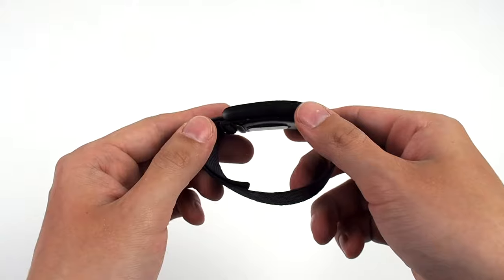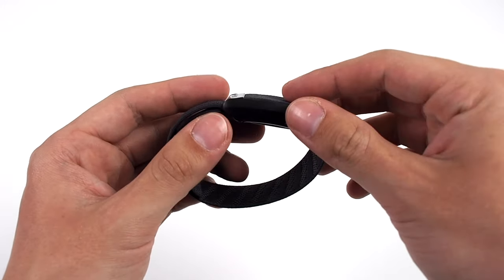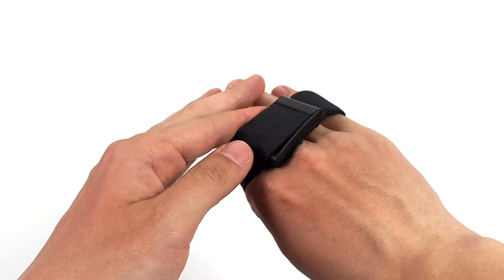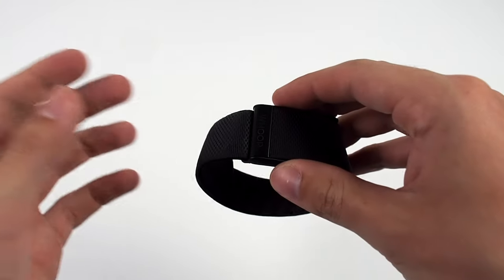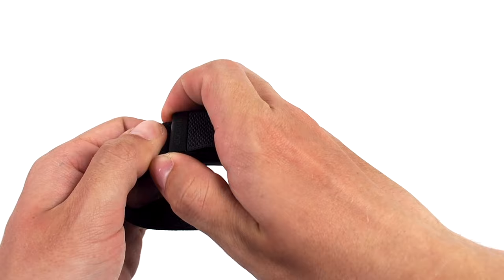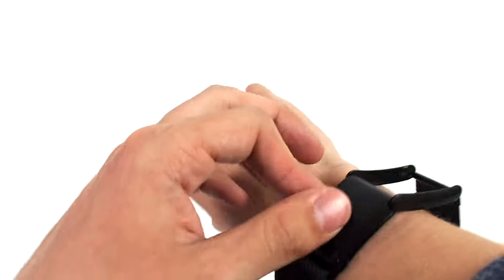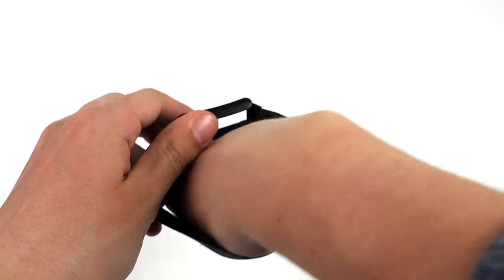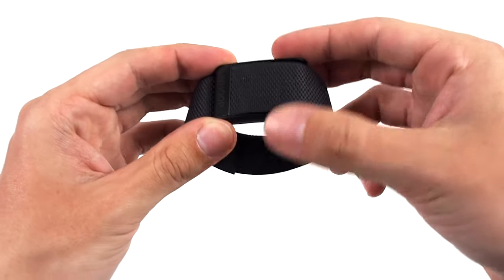How to Clasp and Unclasp the WHOOP 4.0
In this video I am giving you a quick tutorial on how to clasp and unclasp your WHOOP 4.0 superknit band. This video is really meant for those of you who have just unboxed your WHOOP and aren't exactly sure what to do, it's pretty straightforward overall, but when I initially unboxed mine I wasn't exactly sure what I was doing either and there were no quick and simple videos on YouTube, so hopefully this should help you guys out!